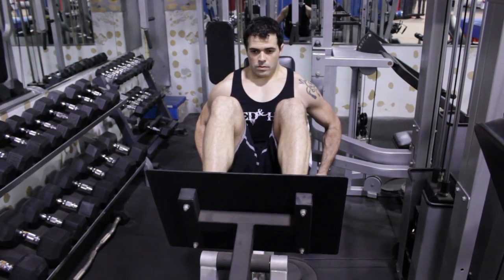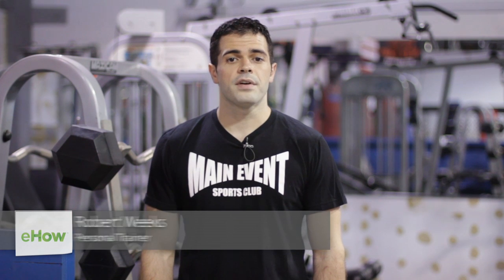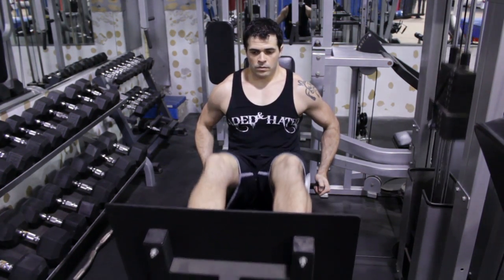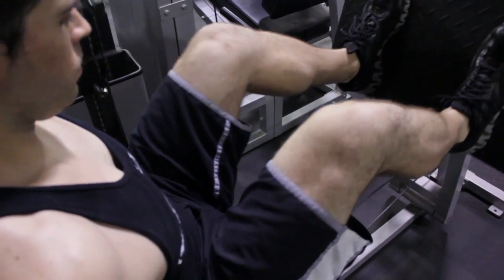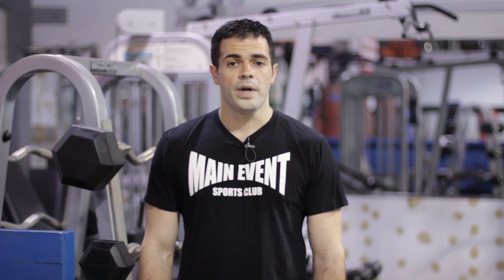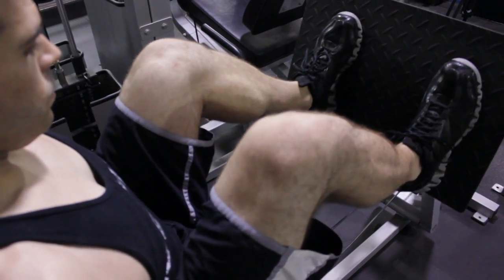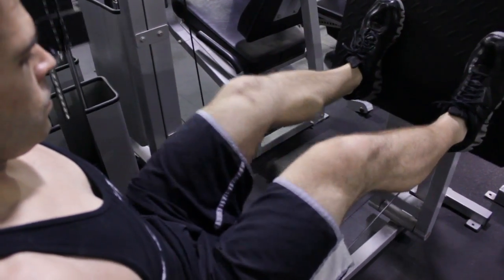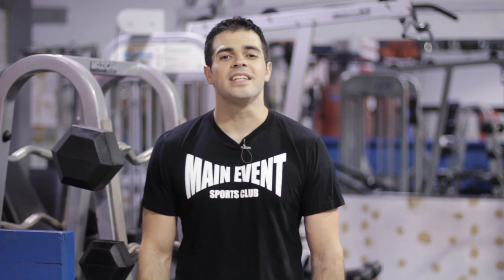What Exercise Machine Works the Tensor Fasciae Latae? : Standard Workouts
The tensor fasciae latae is also commonly referred to as the TFL. Find out which exercise machine gives the TFL a good workout with help from an expert with a background in Mixed Martial Arts in this free video clip.

Series Description: You can do a wide variety of standard workouts right at home using a few key pieces of exercise equipment, like resistance bands. Get tips on standard workouts with help from an expert with a background in Mixed Martial Arts in this free video series.